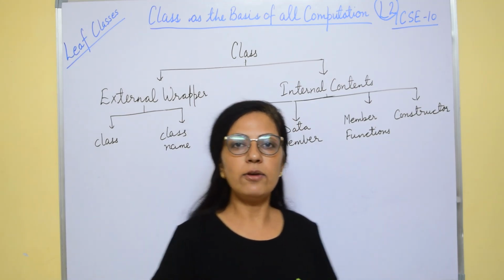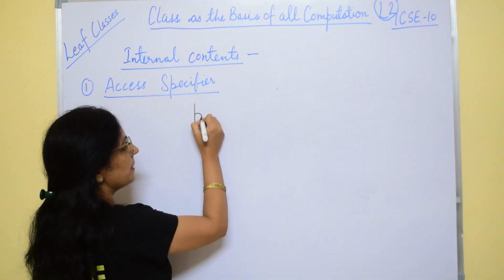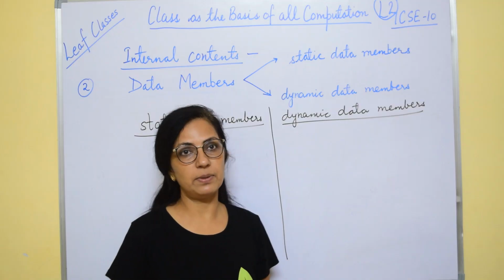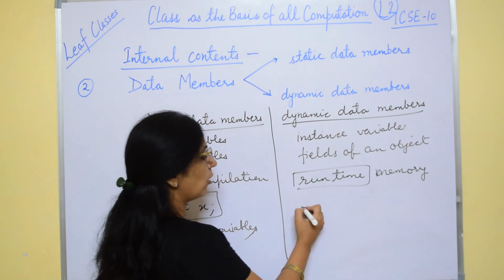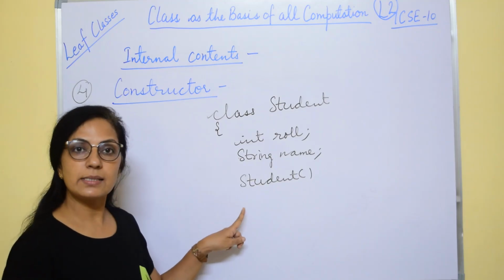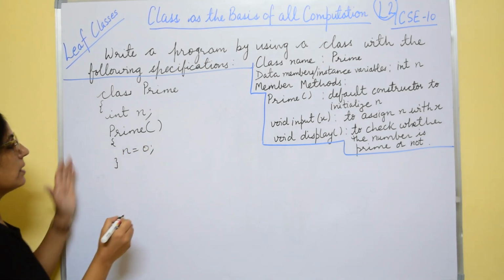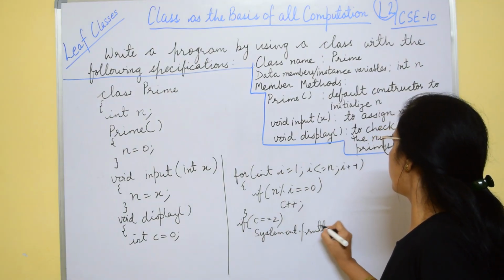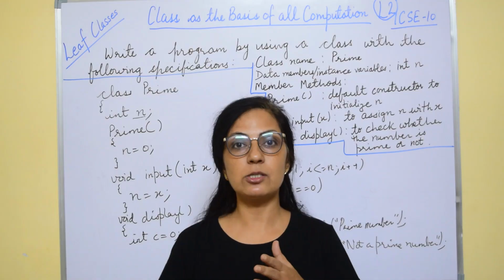Class as the Basis of all Computation | Lecture 2 | ICSE 10 | Anjali Ma'am